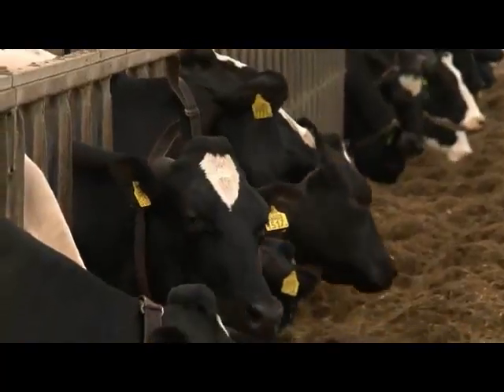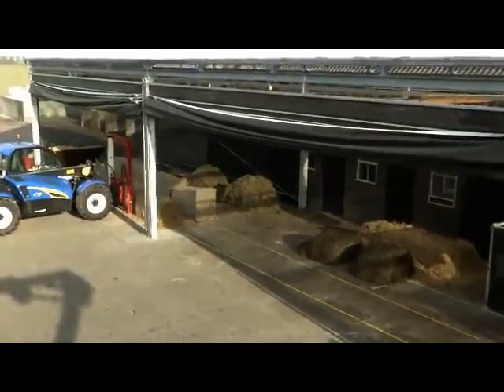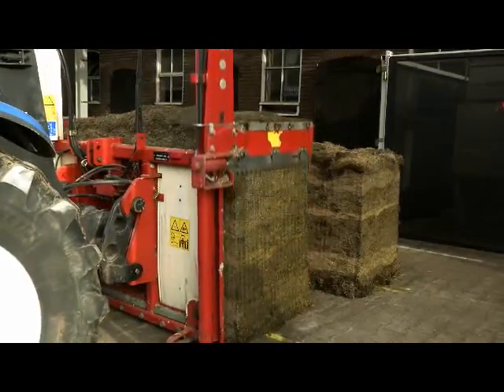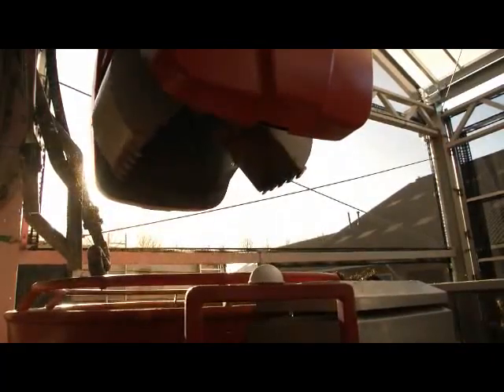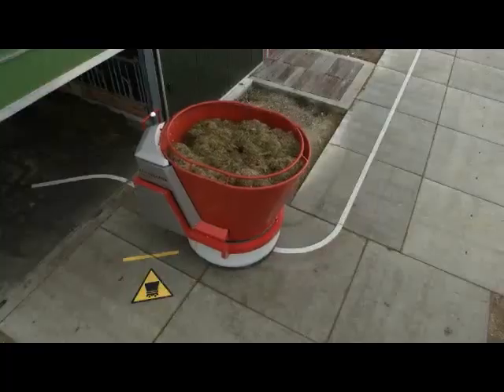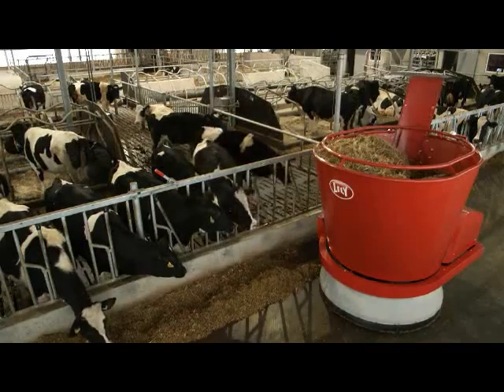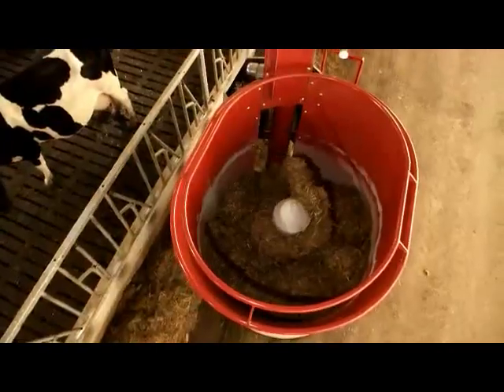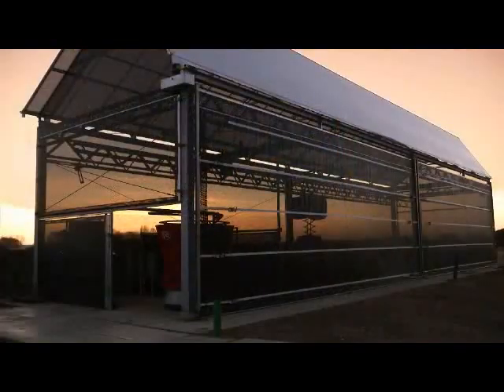Lely Vector automatic feeding system– How It Works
The mixing and feeding robot of the Lely Vector automatic feeding system is a self-contained, battery-operated vehicle which is capable of automatically feeding a self-mixed ration.

The feed kitchen is the area in which the feed is stored, selected, picked and loaded in the robot for mixing. In the kitchen, a crane construction with a feed grabber is installed which moves above the kitchen to the right block of feed. Depending on the width and depth of the kitchen it can easily stock feed for three days. The feed kitchen is easy to clean with a tractor or skid steer because it is an open storage area without obstacles.